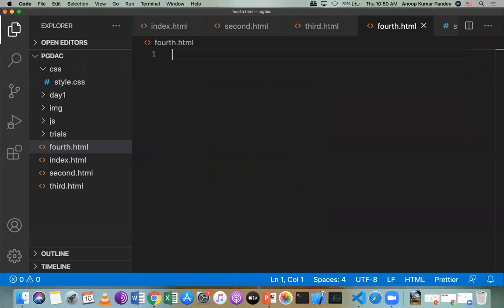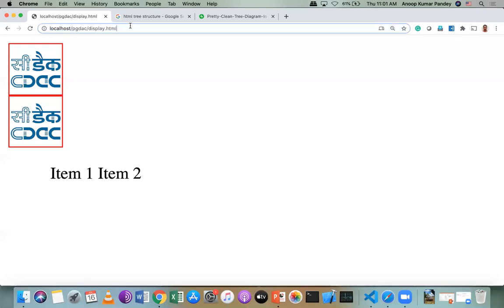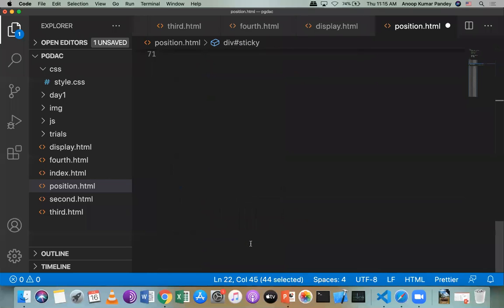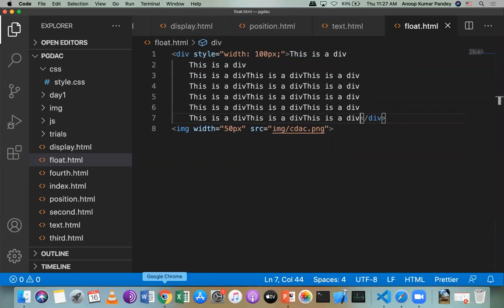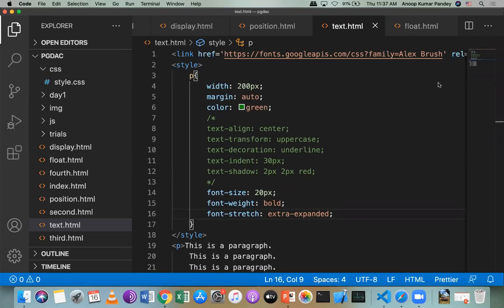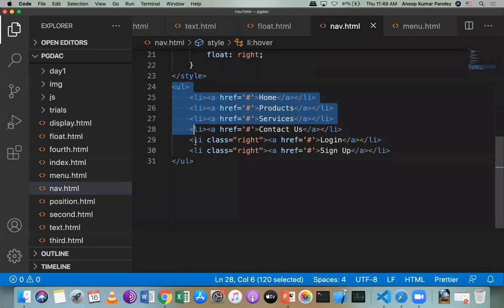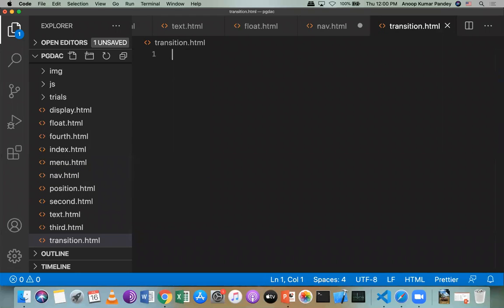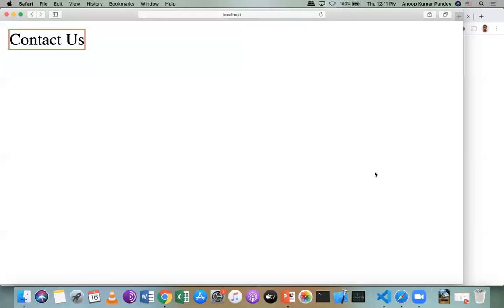HTML-CSS Tutorial Part 5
CSS Color: Hex, RGB, Color names
CSS Properties: display, position, text, float, z-index, font
Example: Creating Menu/Navigation Bar, Tooltip